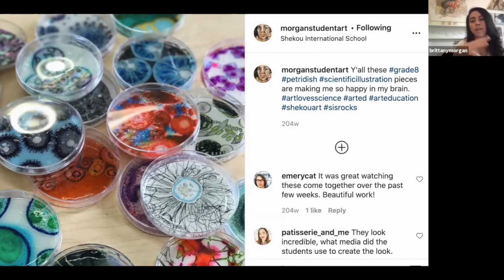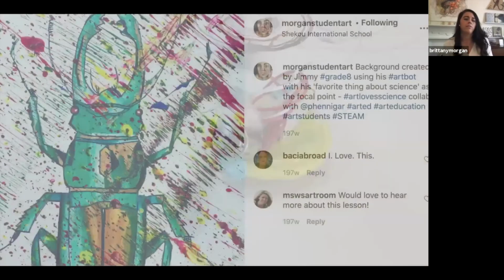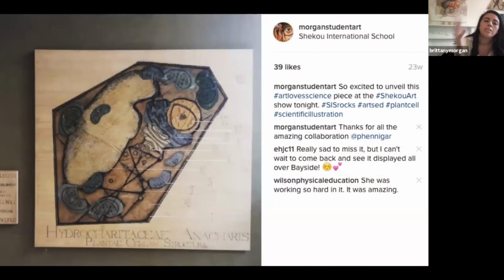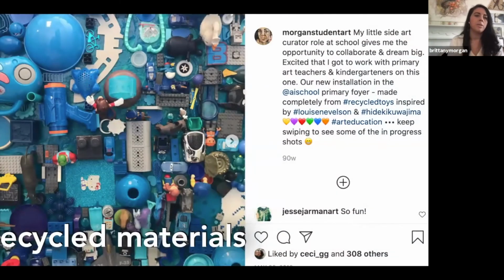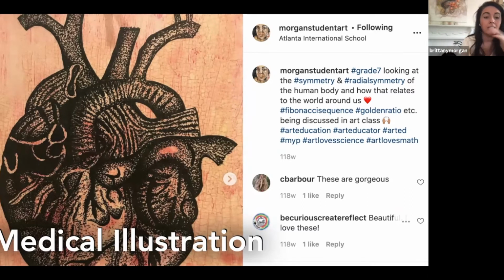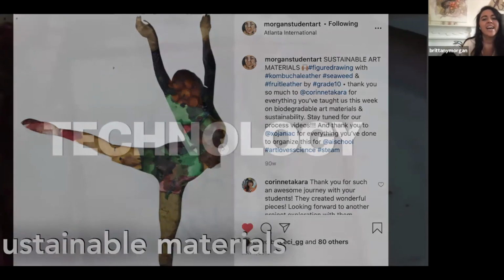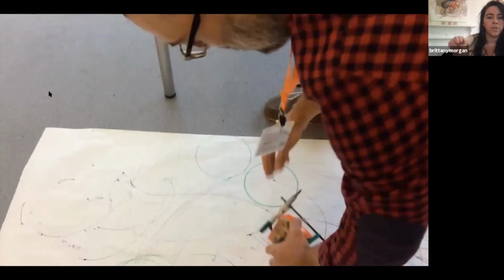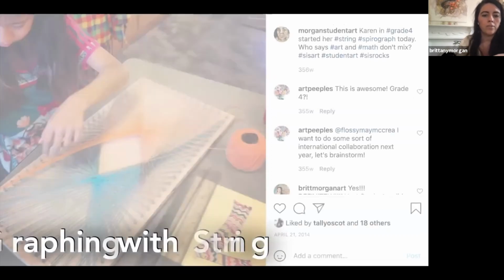Why the A in STEAM? | Visiting Artist and Art Educator Britt Morgan Kirkwood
Britt Morgan Kirkwood is a 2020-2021 Visiting Artist in the School of Visual Art and Design at UofSC.

"Why the A in STEAM?" February 22, 2021.

Britt Morgan Kirkwood is a 2009 graduate from the University of South Carolina's College of Arts and Sciences. She has taught internationally for the past 12 years and currently lives in Atlanta. Britt has pursued a career in teaching studio art, infusing STEAM & technology into core curriculum and creating her own art work based on biological illustration in large scale. She is an Apple Distinguished Educator and presented in Singapore and Berlin on media and science in the art classroom. Britt has shared her practice in over 10 different countries with her primary message focusing on how the power of audience, science and passion can radicalize the art classroom.